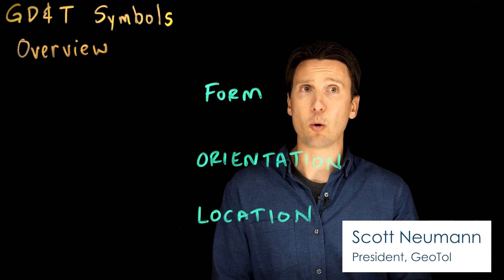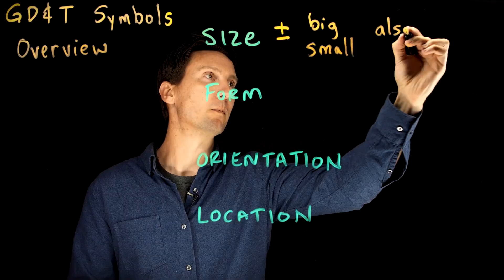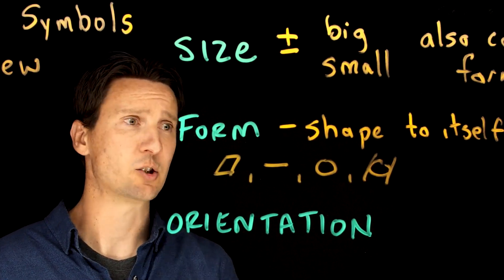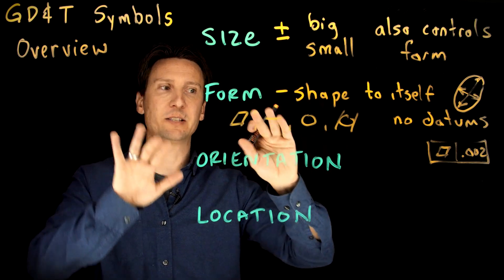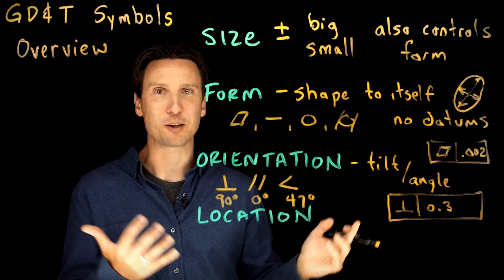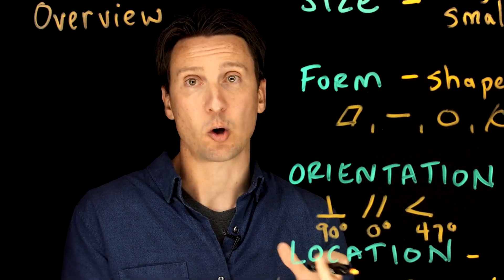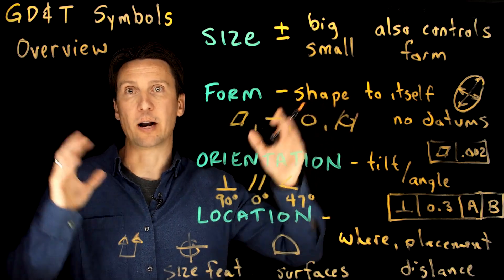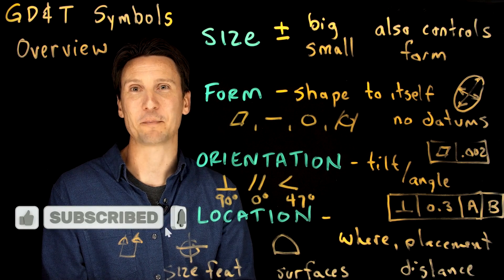GD&T Symbols Overview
This video is a quick introduction to GD&T symbols and their respective categories and terminology in ASME Y14.5 and ISO-GPS. Keep in mind, this is a bit of an over simplification (profile can sometimes be used in form only applications)

►► Check out our GD&T workbook to ASME Y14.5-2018 and ISO-GPS→ GeoTol Pro 2020

GeoTol Inc. is a full-service training and consulting firm on geometric dimensioning and tolerancing.